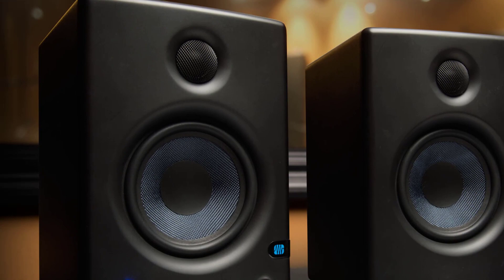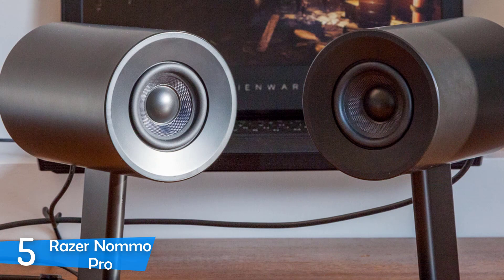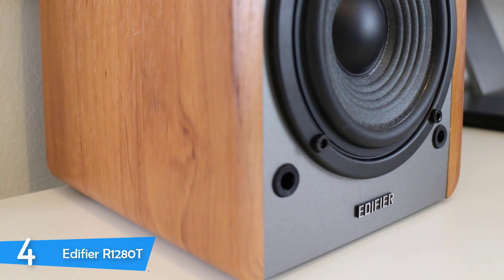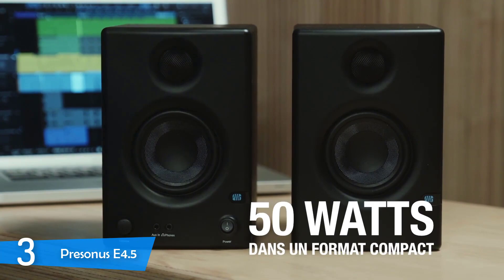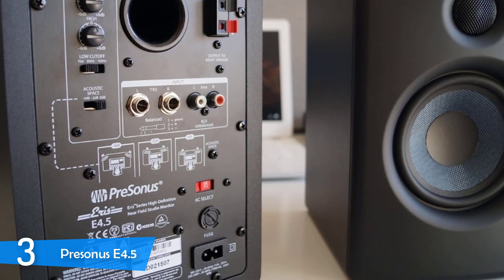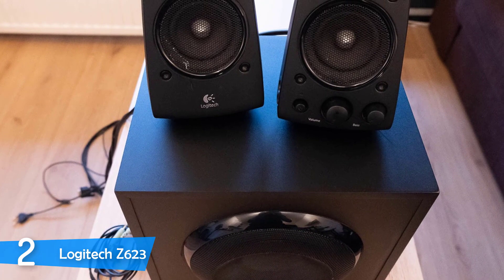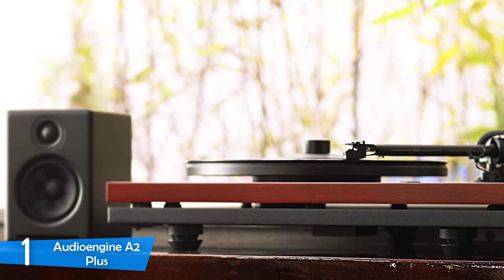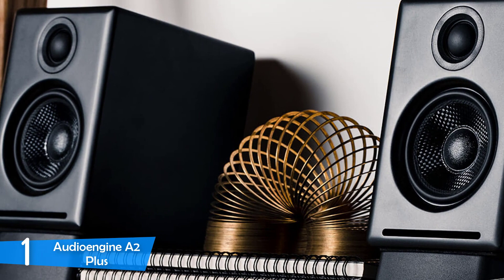Best Computer Speakers in 2020 [Top 5 Picks]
► Links to the best computer speakers we listed in this video:

► 5. Razer Nommo Pro
► 4. Edifier R1280T
► 3. Presonus E4.5
► 2. Logitech Z623
► 1. Audioengine A2 Plus
►UK Links◄
► 4. Edifier R1280T
► 3. Presonus E4.5
► 2. Logitech Z623
►CA Links◄
► 4. Edifier R1280T
► 3. Presonus E4.5
► 2. Logitech Z623
►GER & EU Links◄
► 4. Edifier R1280T
► 3. Presonus E4.5
► 2. Logitech Z623

Today, we reviewed the best computer speakers in the market for this year. I made this list based on my personal opinion and I tried to rank them based on their price, quality, durability and more.

10BestOnes is a participant in the Amazon Services LLC Associates Program, an affiliate advertising program designed to provide a means for sites to earn advertising fees by advertising and linking to Amazon.com. As an Amazon Associate I earn from qualifying purchases.